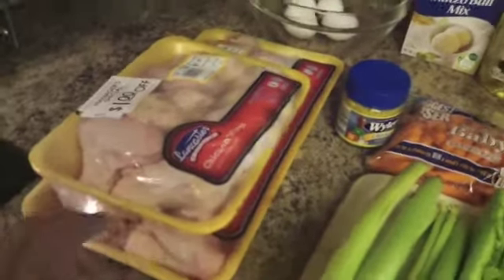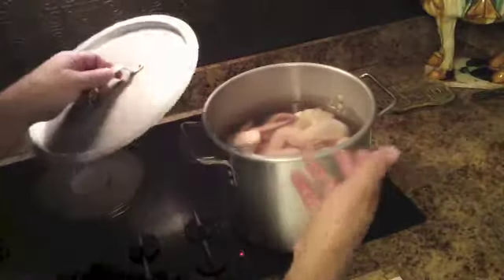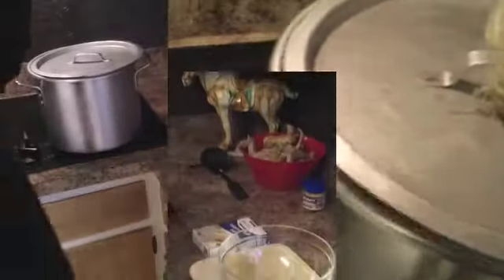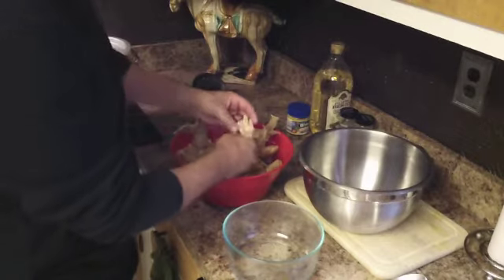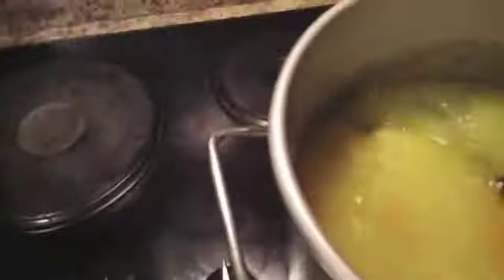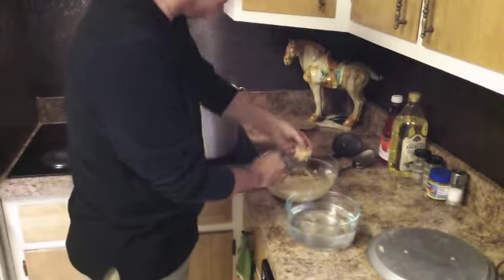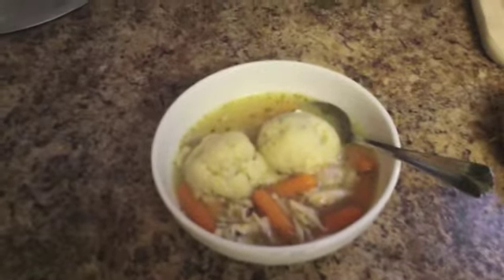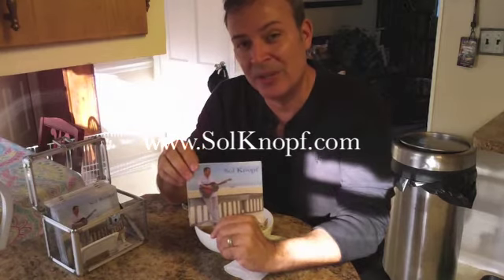How to make Matzo Ball Soup (by Sol Knopf)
Delaware singer/songwriter Sol Knopf shares his family recipe for Matzo Ball soup. This tasty traditional fare, fondly known as Jewish Penicillin, is perfect nourishment to alleviate the symptoms of the common cold. It is also a hardy and delightful dish to be enjoyed all year long. To find out more about Sol Knopf and his timeless original music that has drawn interest from some of the top Industry people in Nashville, TN